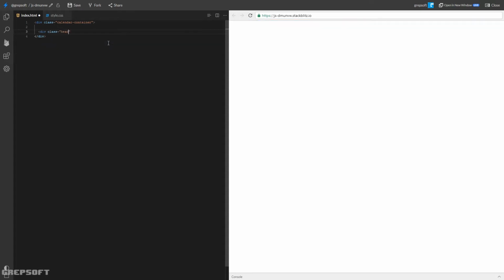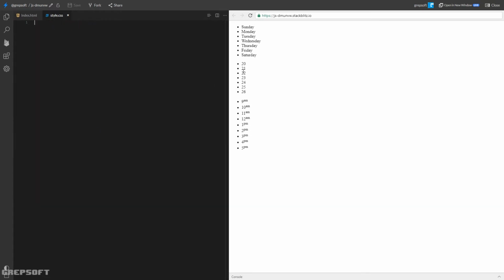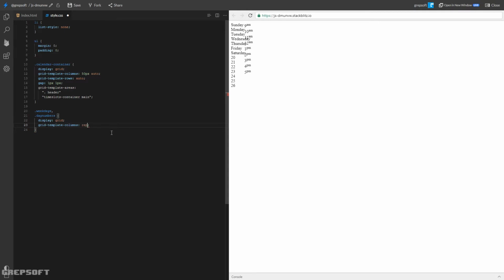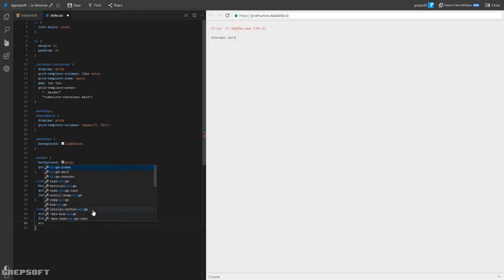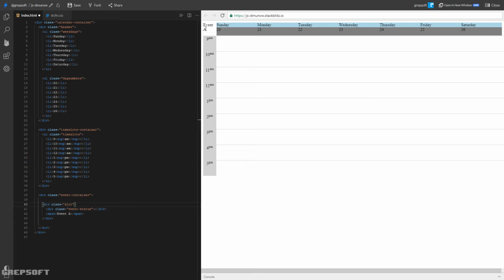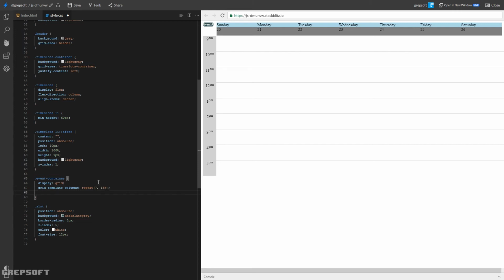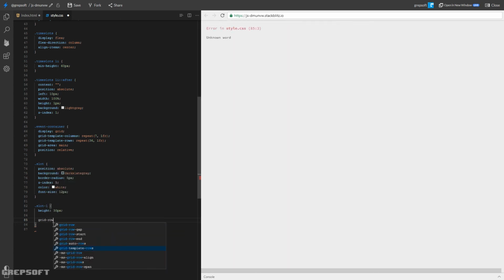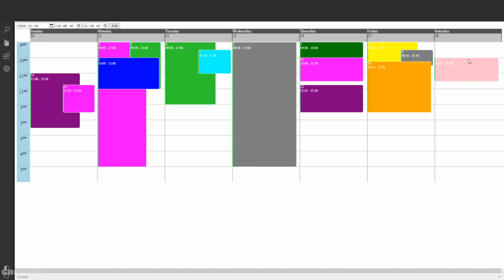How to Create Event Booking Calendar | HTML CSS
I use CSS grid to create an event calendar. It's actually not that complicated.

If you enjoy the videos, consider supporting the channel as it helps me in creating more quality content.